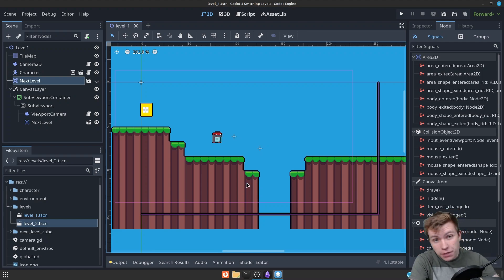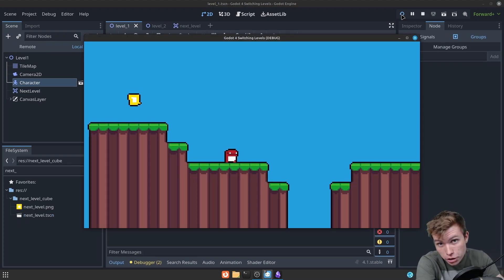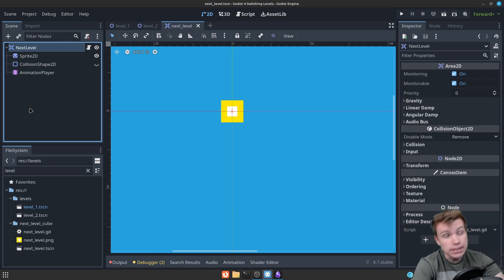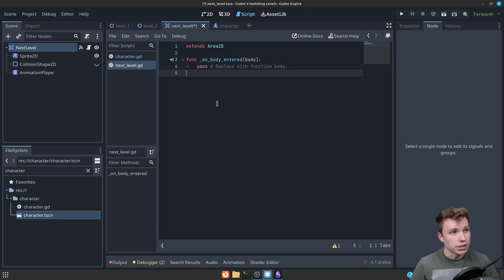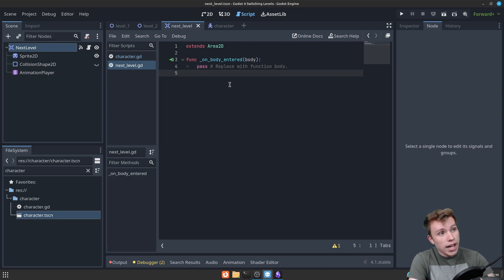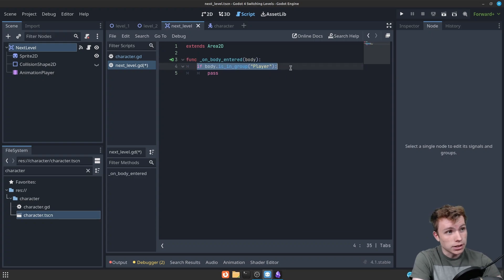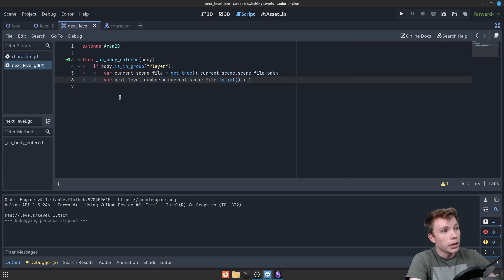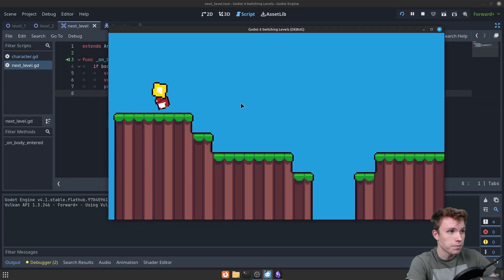Godot 4: Switching Levels Made Easy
Chapters:
00:00 Introduction
01:56 Detecting player collision
08:31 Switching to next level
14:42 Upcoming course